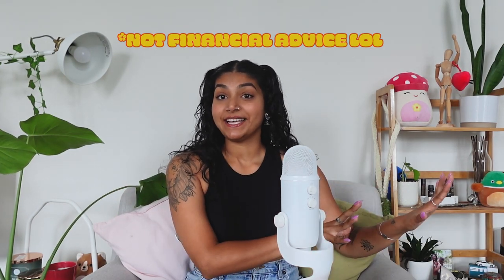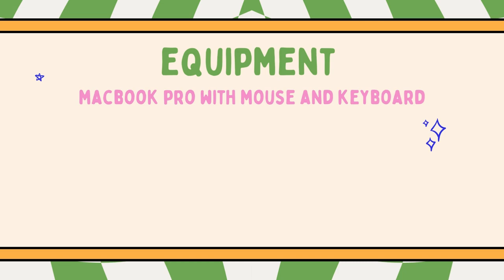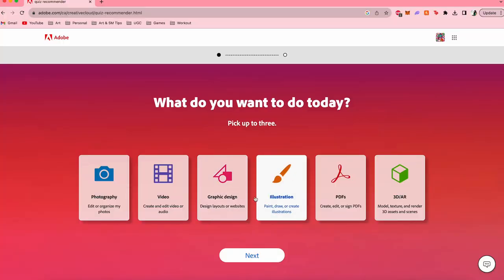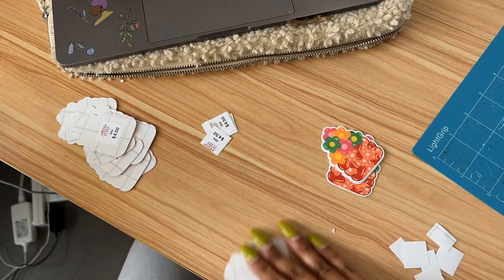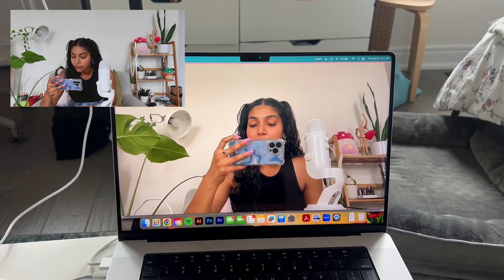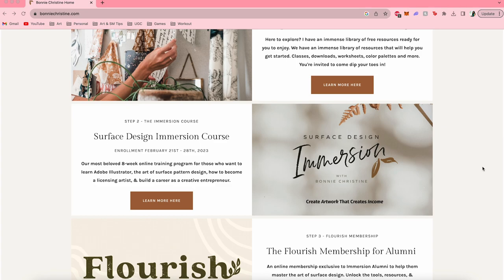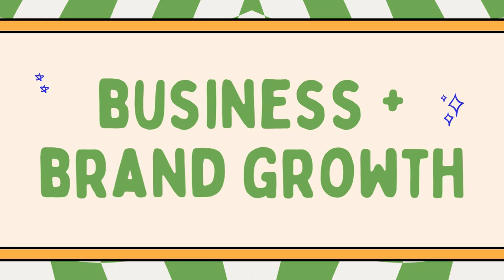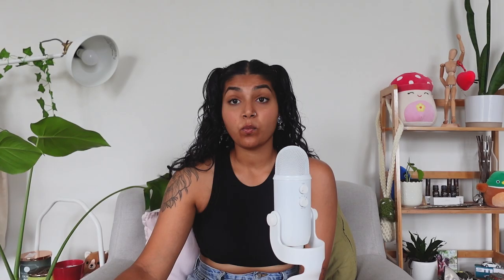What I Purchased To Grow My Art Business (Investing To Grow) | Artist Diaries: Ep. 3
Spending money is scary, especially during a recession, and ESPECIALLY on your creative endeavors when you don't even know if they will grow. But I'm here to tell you that when you are smart and strategic about it, spending money is actually an investment towards growing your business. You need to spend money to make money!

In this episode of "Artist Diaries", I share the biggest expenses in the past year that I made towards growing my art business, and how they have actually helped my business move forward. Enjoy!

♡ FOR MORE! ♡

Timestamps
00:00 - Intro + Video Breakdown
1:20 - Equipment - Computer Setup
3:00 - Equipment - Adobe Creative Cloud
4:17 - Equipment - Silhouette Cameo + Printer
5:21 - Equipment - Vlog Camera
6:19 - Equipment - Microphone
7:18 - Education - Surface Pattern Design Course
8:49 - Education - Collision Conference
9:38 - Business + Brand Growth - Squarespace
10:28 - Business + Brand Growth - Website Consultation
11:53 - Business + Brand Growth - Flodesk
13:06 - YOU GOT THIS!
14:18 - Outro